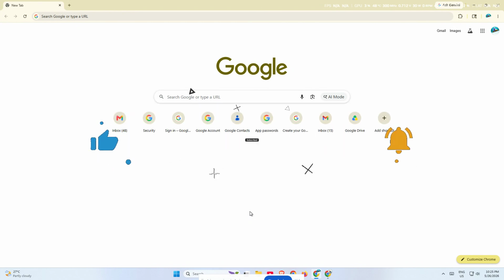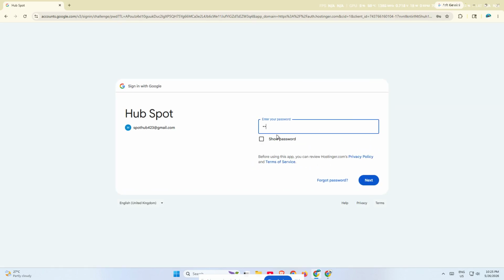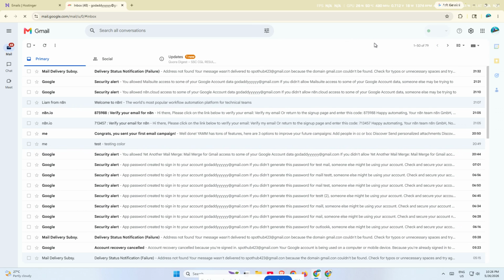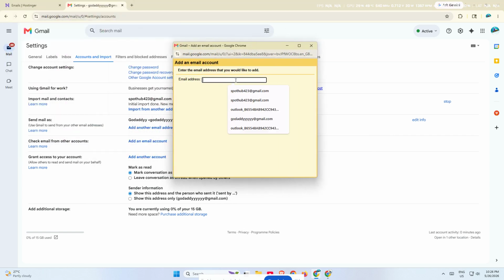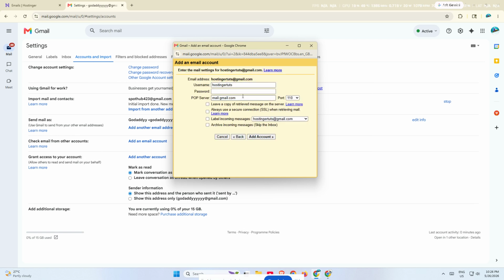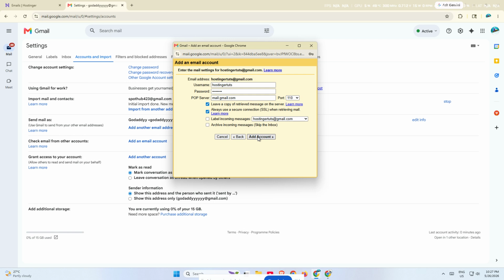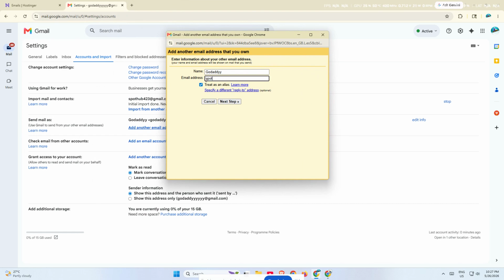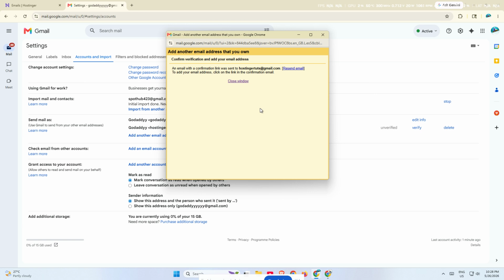How To Add Your Hostinger Business Email In Gmail (Easy Guide)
This step-by-step guide covers Hostinger settings, Gmail import, SMTP setup, and verification.

🕚Timestamps:
0:00 Intro
0:23 Log In To Hostinger
0:48 Find Email Server Settings
1:16 Open Gmail Settings
1:36 Add Your Hostinger Email
2:00 Import Emails With POP3
2:28 Enter Password And Server Details
2:56 Set Up Send Mail As
3:26 Add SMTP Settings
3:56 Complete Verification And Finish

✍️What You'll Learn In This Video:
• How To Find Hostinger IMAP And SMTP Settings
• How To Import Hostinger Emails Into Gmail
• How To Set Up Send Mail As In Gmail
• How To Use Gmail As Your Main Email Inbox

💡Pro Tips:
• Double-check your Hostinger server, port, and security settings before saving.
• Keep the password handy, since Gmail may ask for it during both import and SMTP verification.
• If mail does not appear right away, give Gmail a few minutes to sync.